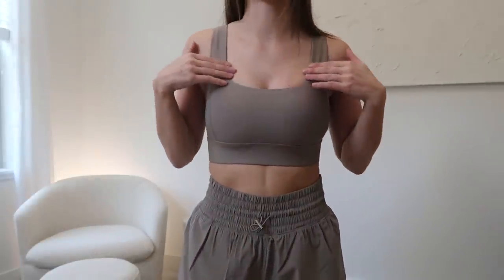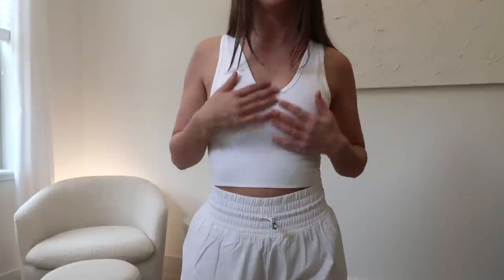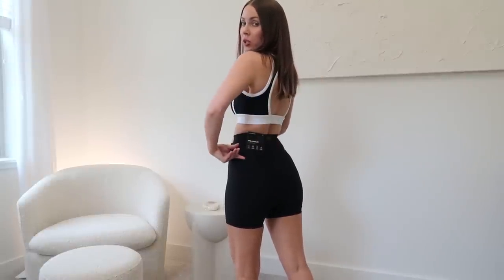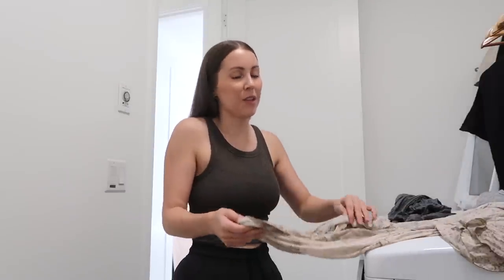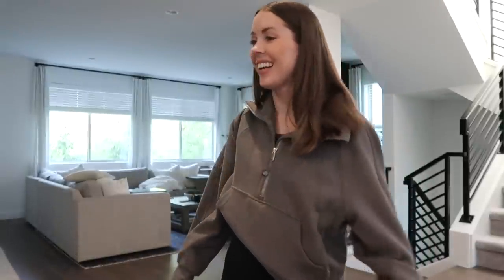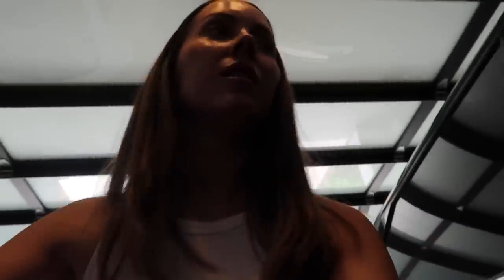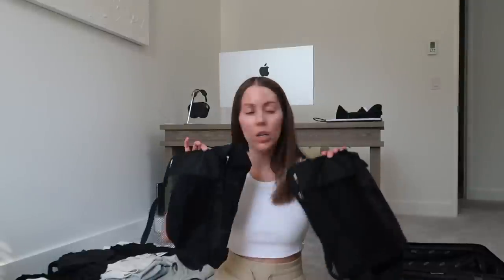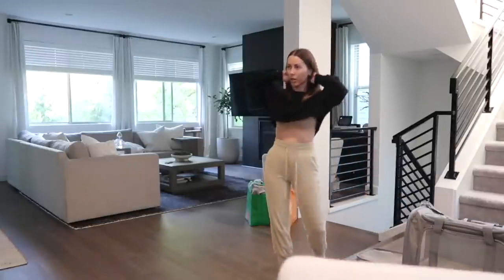VLOG | pack & prep for Scottsdale, how I wash my clothes & abercrombie activewear haul!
xx, Carissa

ABERCROMBIE YPB HAUL
Squareneck sports bra (size XS; oat)
Workout shorts (size XXS; oat)
Bomber jacket (size XXS; oat)
V neck slim tank (size XS; white)
Workout shorts (size XXS; white)
Open back sports bra (size XS; onyx)
Leggings (size XS short; onyx)
Bike short 5” (size XS; onyx)

OTHER ITEMS
Nail repair kit
Brown tank top (size XS)
Beige lounge pants (size 2)
Hair cream
Hair repair drops
Lip balm
Big toiletry pouch
Hair blowout tool
Hair dryer
Travel mirror
Carry-on backpack
Black romper (size 2)

MEASUREMENTS
Height: 5'1"
Waist: 23.5"
Hips 34.5"
Cup: 32D
Tops: XS
Jeans: 24/00